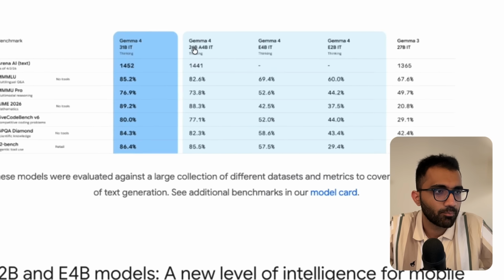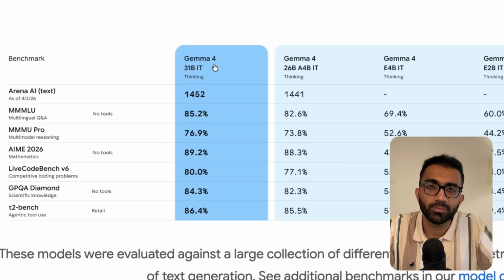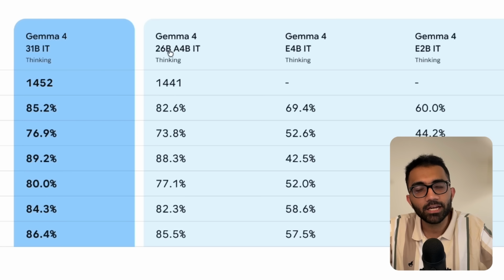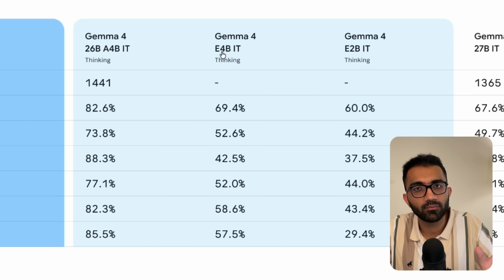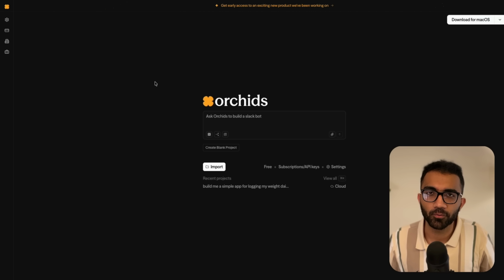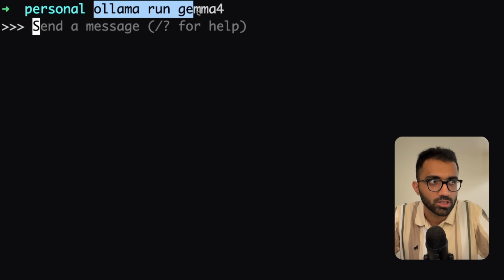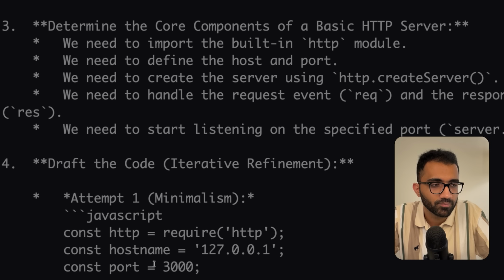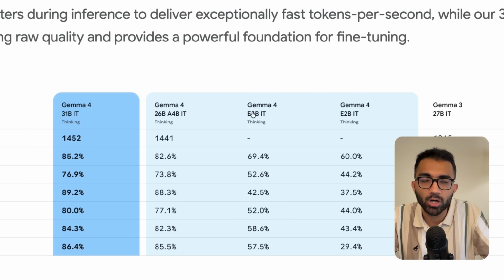This Free AI Runs on Your Laptop